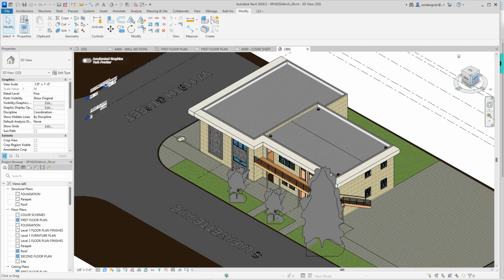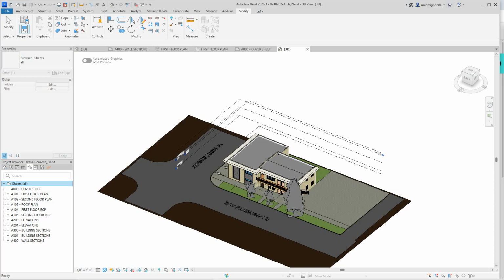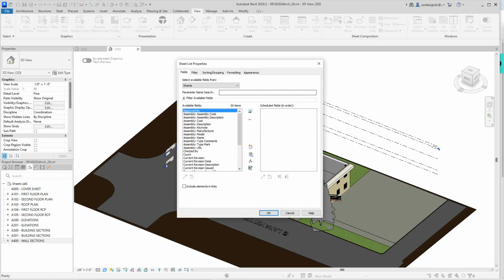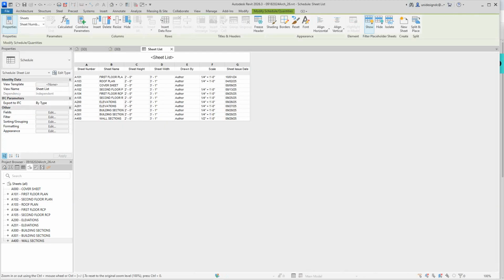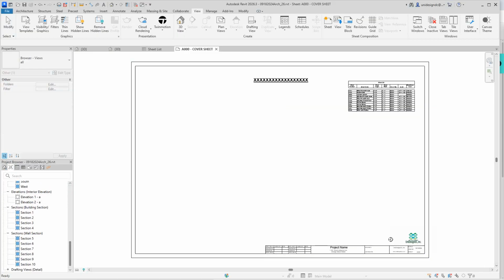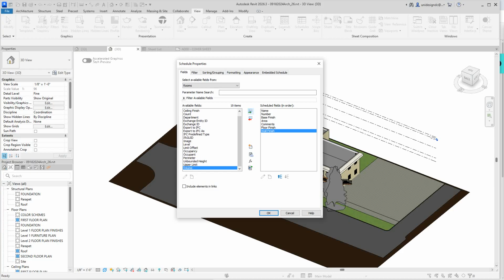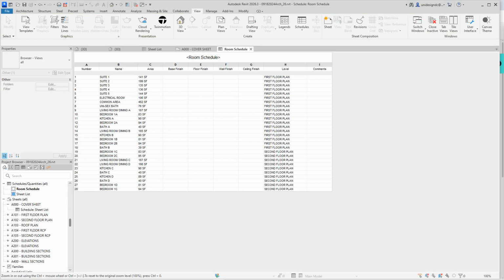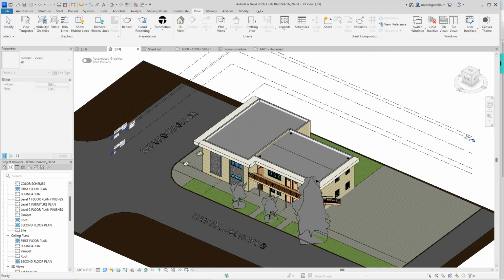Revit 2026 Construction Documents Sheet Lists and schedules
How to create sheet lists and schedules in Autodesk Revit 2026